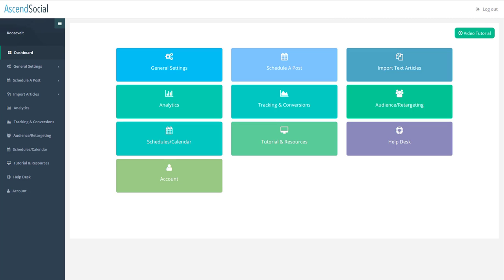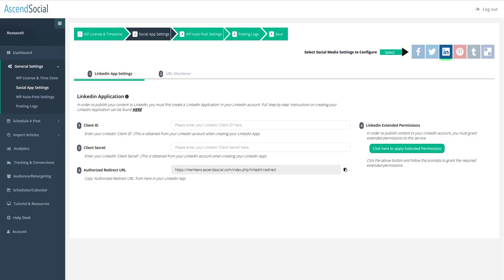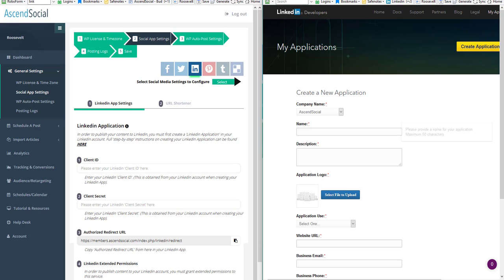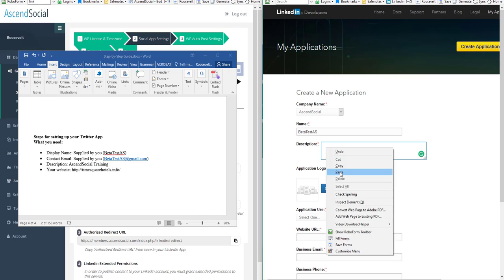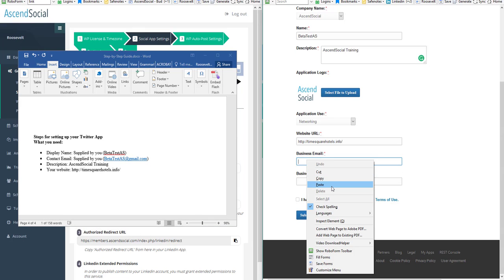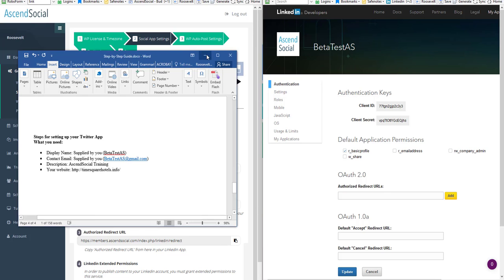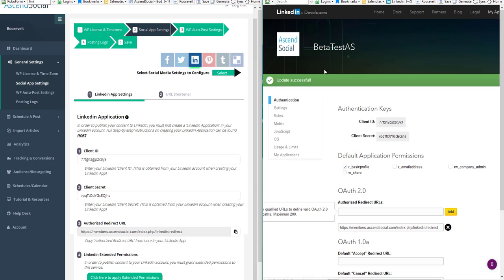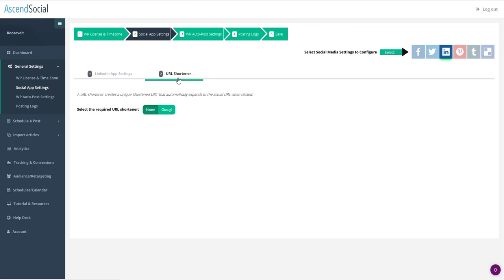Gen-Setting-Linkedin-App-Configuration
Ascendsocial.com Our goal here is to show you how to configure your LinkedIn App with AscendSocial.
AscendSocial provides 'easy to use,' yet 'powerful tools' that makes it a 'super simple process' to 'capitalize on your content' by leveraging multiple social media networks to supercharge your traffic, your lead generation, your sales and accelerate the growth of your business.

AscendSocial is a cloud-based online platform designed to help you increase your brand awareness, maximize your brand visibility and grow your business by distributing your content across multiple social media channels, engaging your audience and driving targeted traffic back to your website, your blog or your high converting landing page.